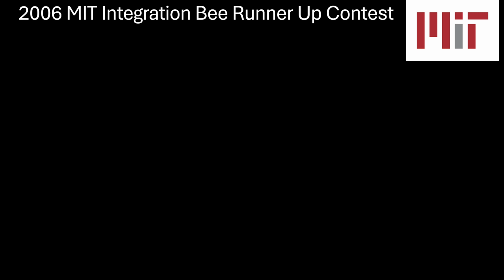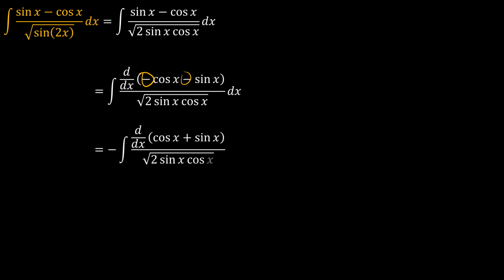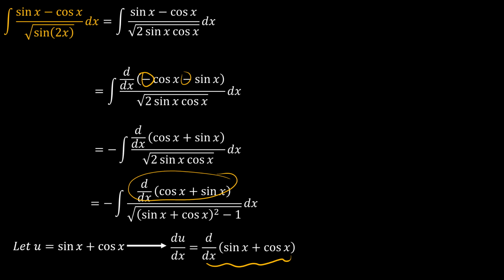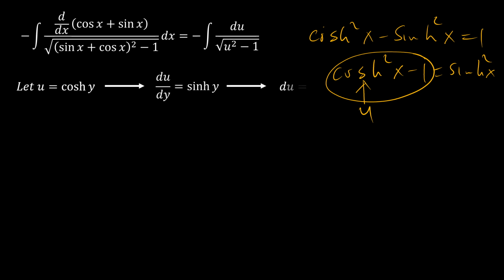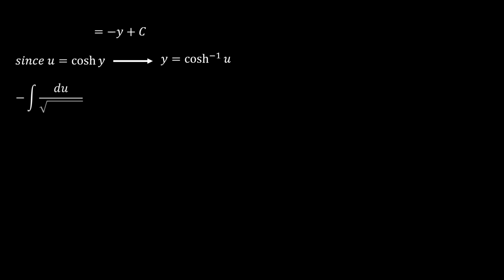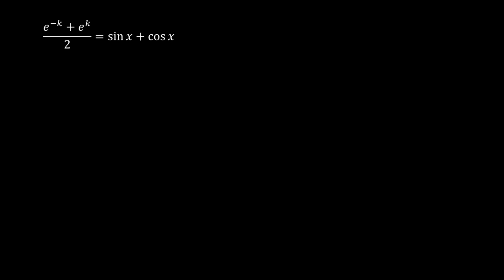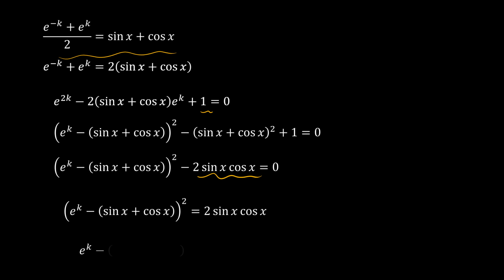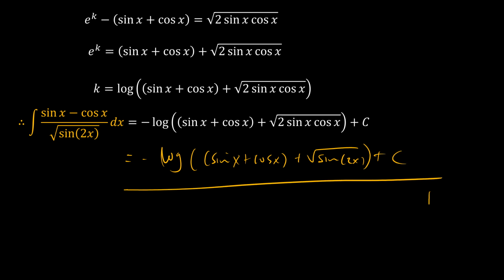2006 MIT Integration Bee, Finals Runner Up Contest, Problem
We solve the first problem of the runner up contest of the 2006 MIT Integration Bee Finals.